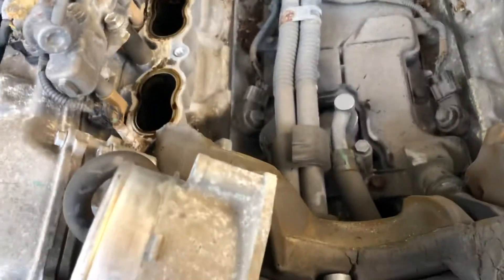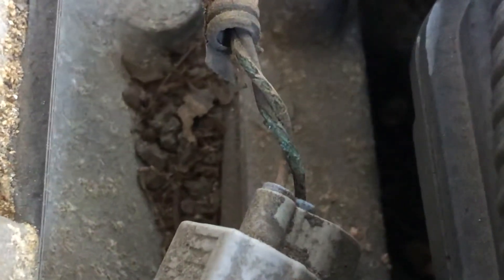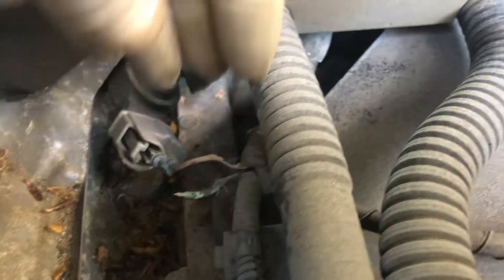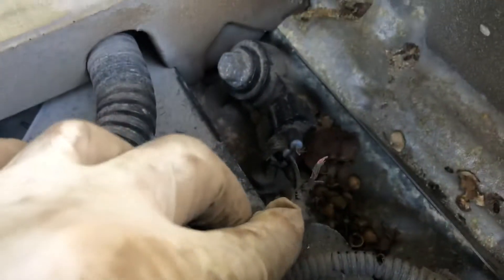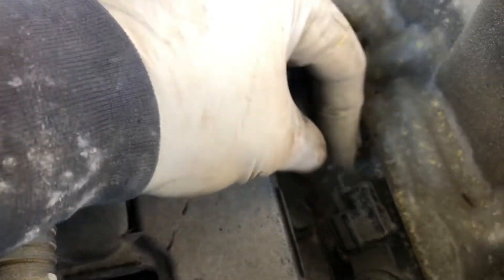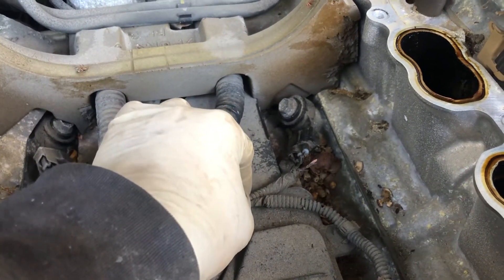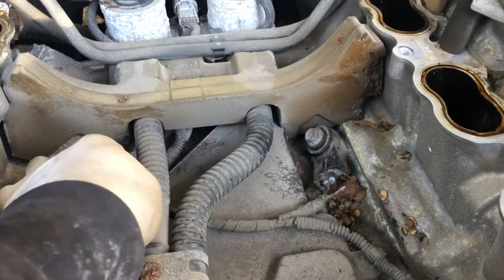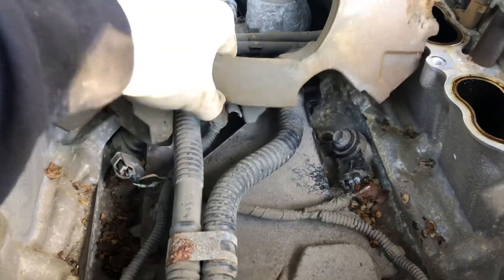P033D Toyota code, video #3